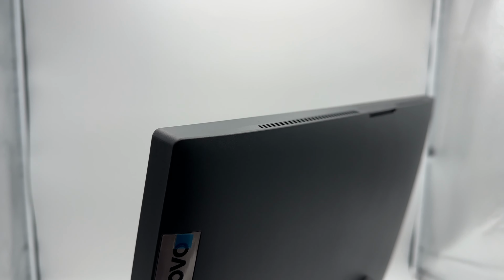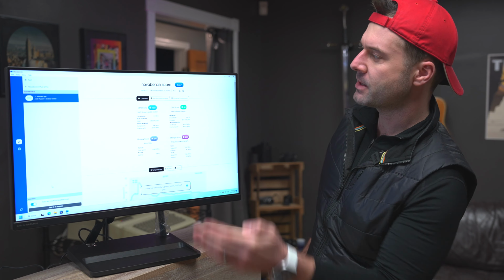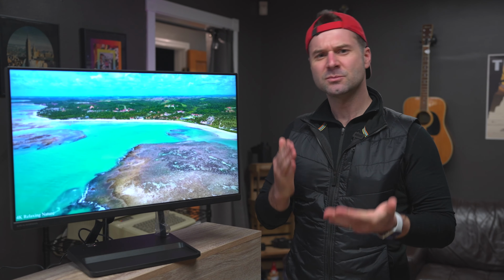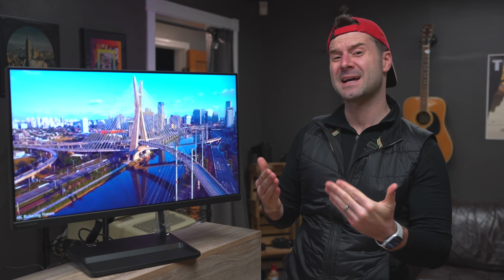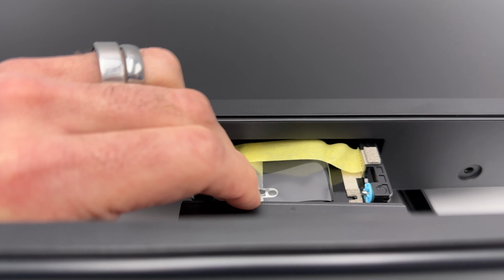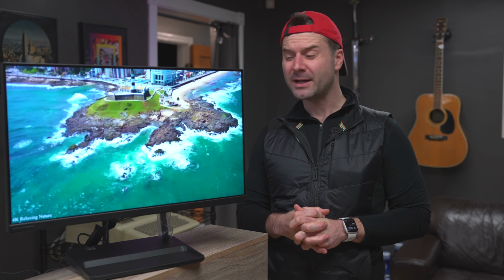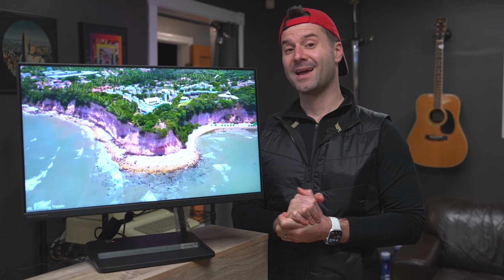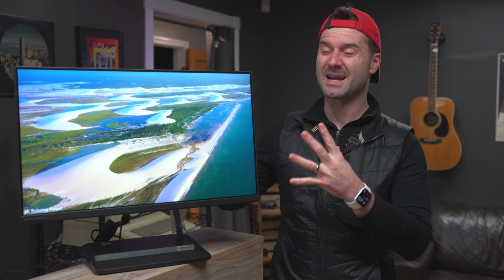Lenovo IdeaCentre 3 AIO Review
Want to know what the best all in one is for under $700?! We review the Lenovo IdeaCentre 3 AIO to find out how good of a computer it is, and if you should buy one yourself!

*Review unit specs:*
-Ryzen 5 5500U
-16GB DDR4 RAM (upgradable)
-512GB NVMe (upgradable and additional 2.5" SATA slot)
-Radeon Graphics
-DVD Burner

*Specs:* For the price the specs are top notch.  It's hard to find another all in one with the storage and capabilities of this computer. As a result we give the specs a 4/5!

*LCD:* FHD (1080p), IPS, Deep Colors, 300 nit brightness, low backlight bleed, non touch display. Other than maybe some Dell panels its a solid display that will leave a lot of users feeling

*Speakers:* They advertise as Harmon Kardon and they're terrible.  They produce decent mids highs and lows throughout the band but they distort bad and they don't get loud enough for watching movies or listening to music without headphones.  2/5!

*Features:* Wifi 6, Bluetooth, a recessing webcam, wireless keyboard and mouse, and a spare 2.5" SATA drive?! Sign us up! Features, especially for this price bracket, are solid!  They get a 4 out of 5!

*Build:* Build quality on this machine is adequate. For a cheap all in one you shouldn't expect to get a whole lot more.

*I/O:* The lack of a USB-C port, SD Card reader, and only giving two USB Super Speed ports make this a real downer for those needing things like increased storage or a connection to multimedia equipment. In fact, we'd rather them pull out that 2.5" SATA slot at the bottom and give you a USB-C port instead.  As a result, the lousy I/O is awarded a 2/5.

Chris G